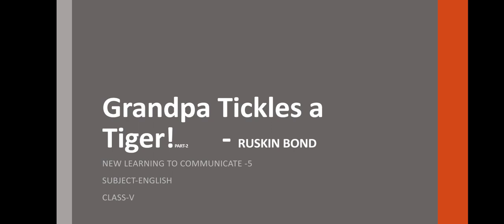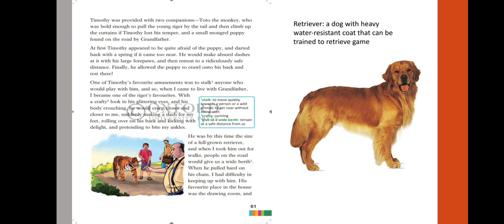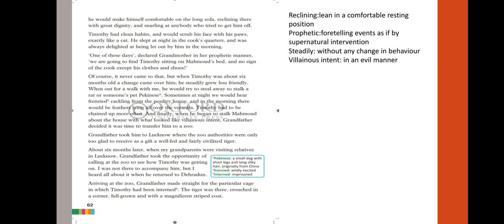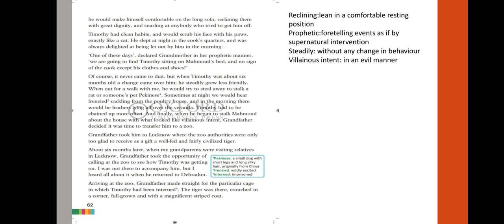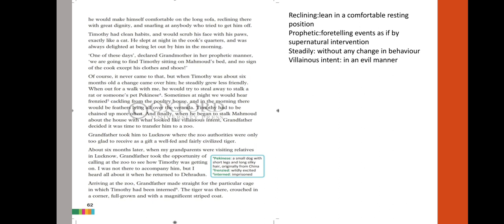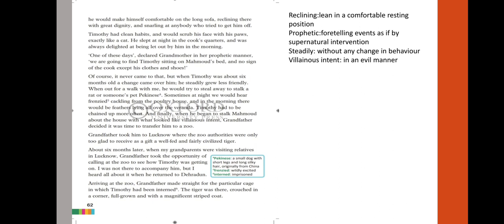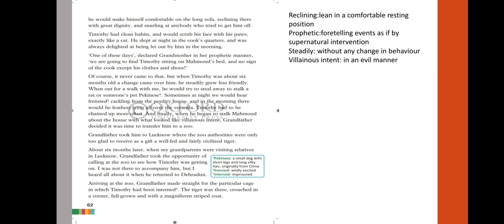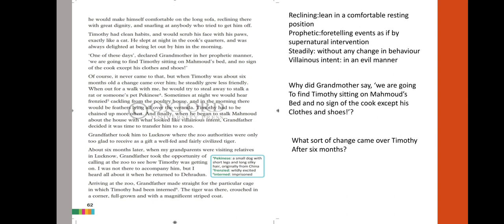GRANDPA TICKLES A TIGER PART 2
Explanation, meaning and comprehension questions.